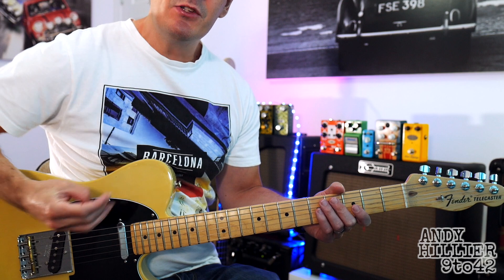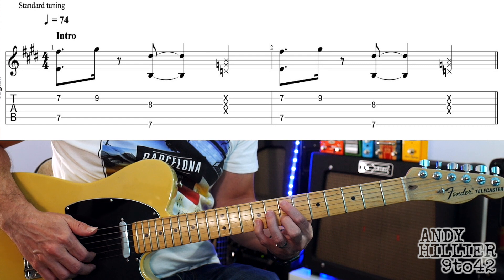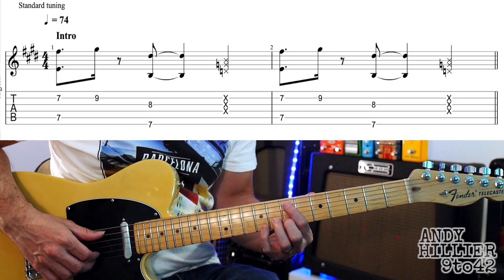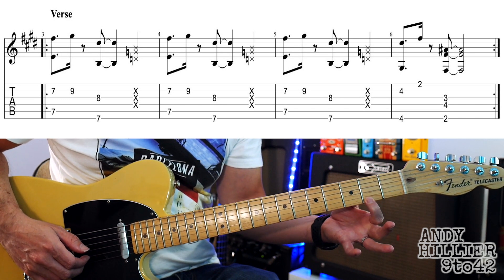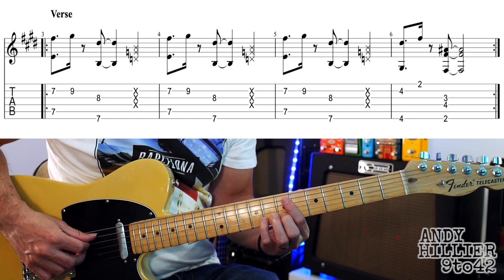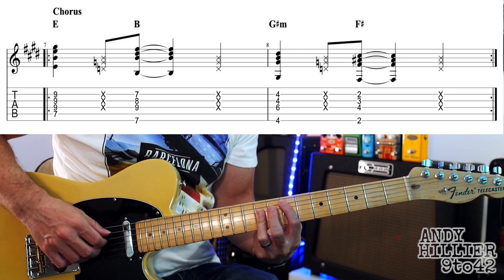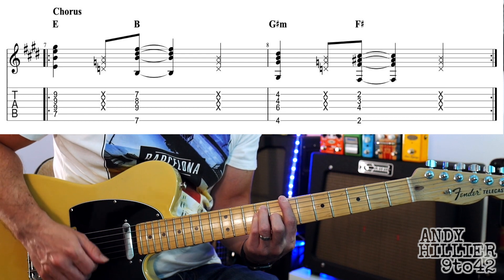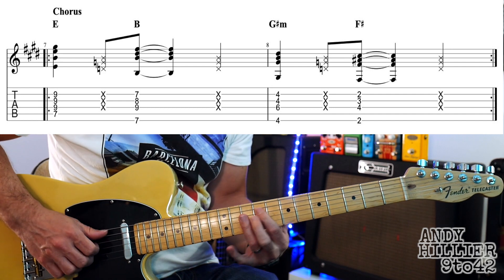Sam Fischer - This City Guitar Tutorial Lesson with TAB (finger style)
Learn how to play Sam Fischer - This City on guitar with this easy to follow guitar lesson by Andy Hillier.
Guitar tab on screen and play note by note.